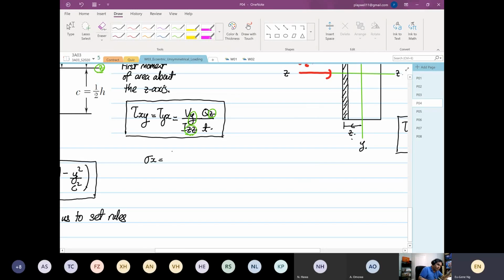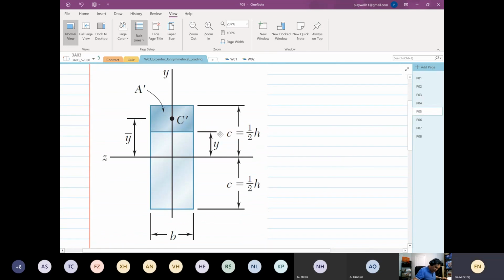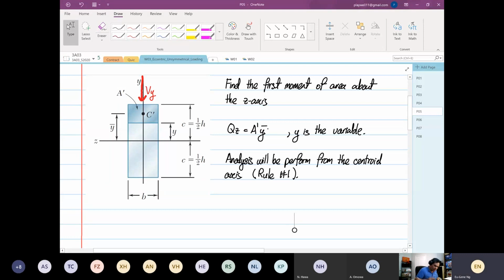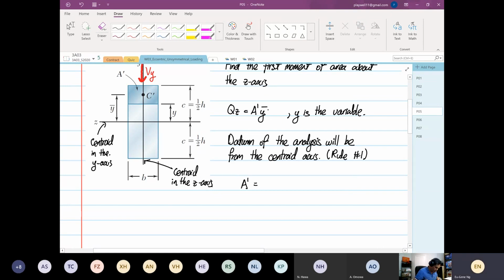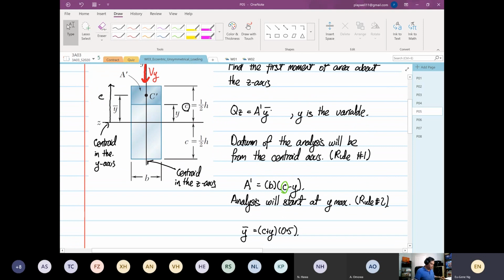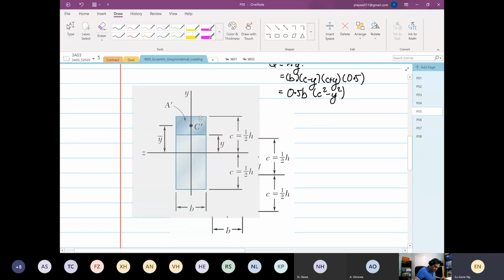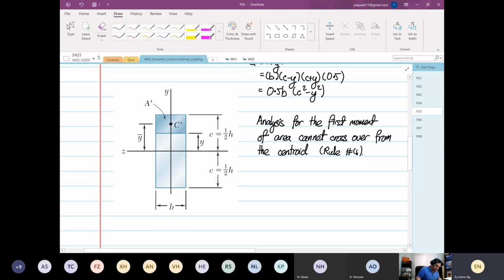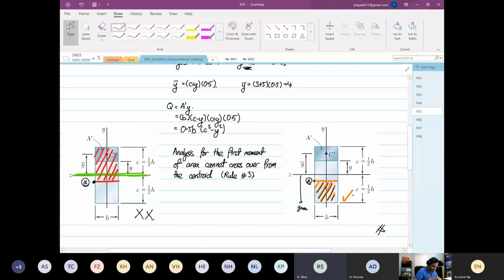W03 Tue Eccentric Unsymmetrical Shear Stress P7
MECHENG 3A03: Determination of first moment of area based on direction of the shear force and rules for shearing stress analysis.